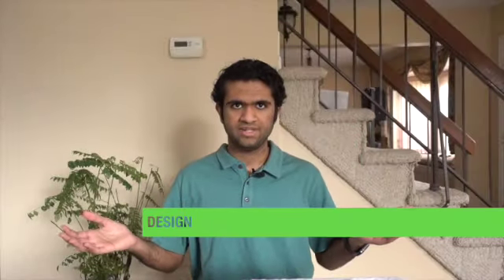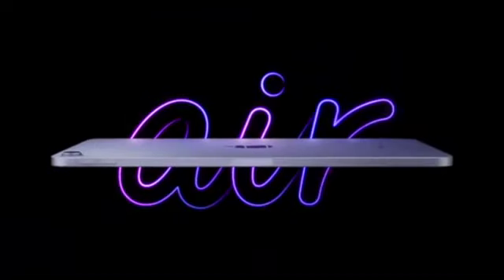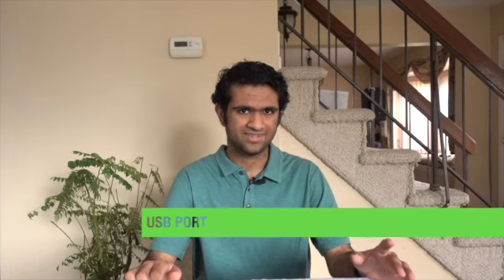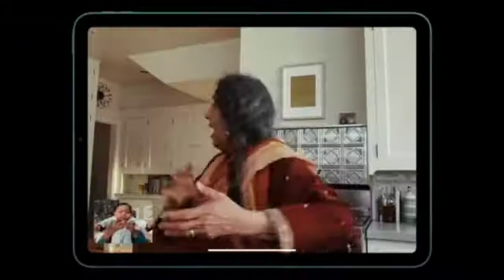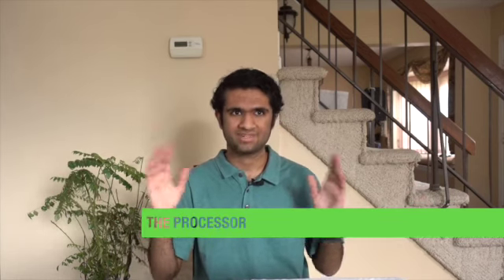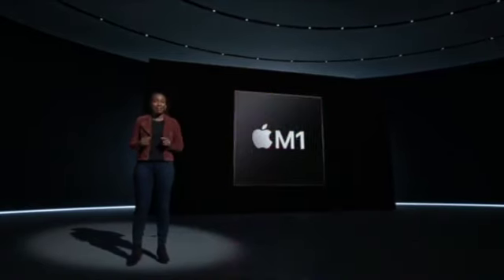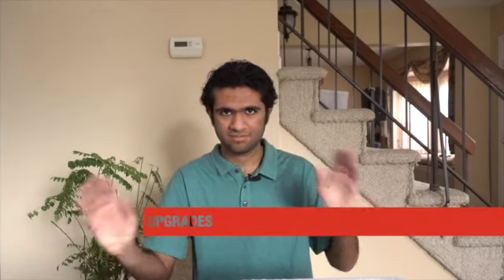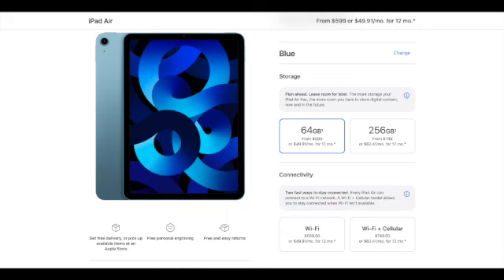iPad Air 5 | Review and Opinions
Hey guys, the new iPad Air 5 got launched a couple of weeks ago! So here's a video about how I feel about and my experience. I would be happy to look at them.

Here are the entire specs sheet fro the iPad Air 5 if you are interested: